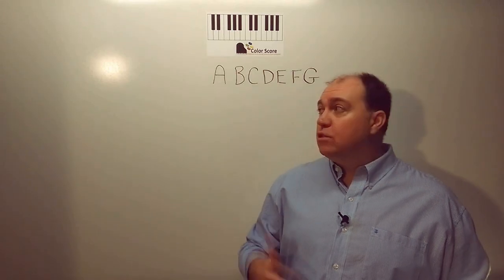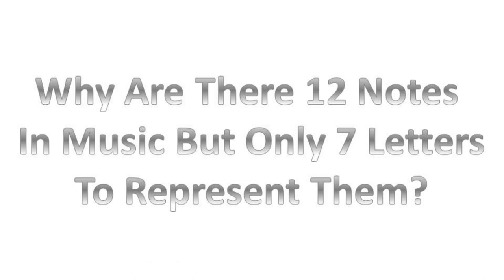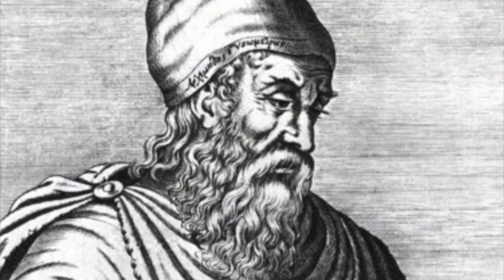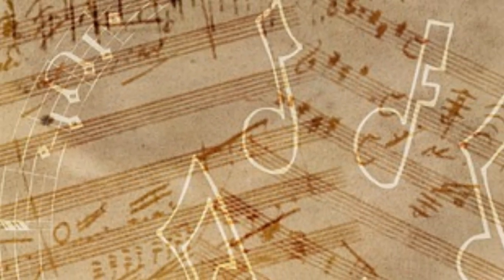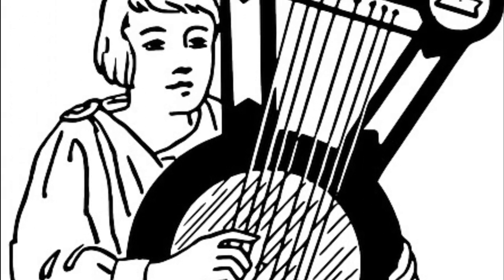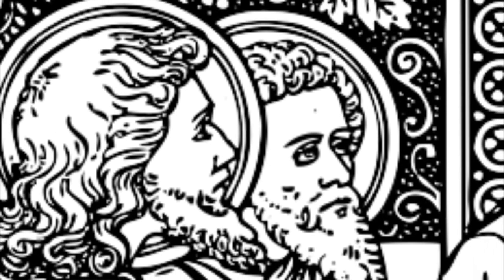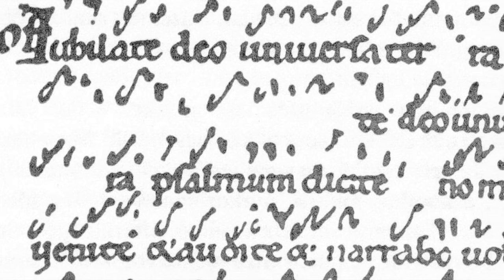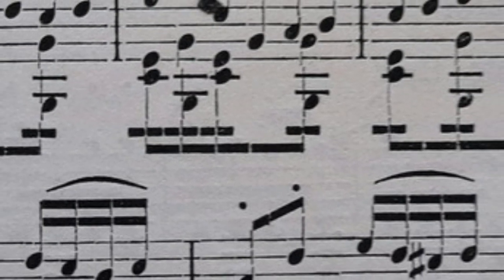Why Are There 12 Notes In Music But Only 7 Letters?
Have you ever wondered why there are 12 notes in music, but there are only 7 letters in music?  It's actually an interesting story how the music notes that we use today evolved throughout history.   Here's a brief but informative history of how recording music on the page evolved over the last several hundred years.
to find out more about how to learn to play the piano visually.